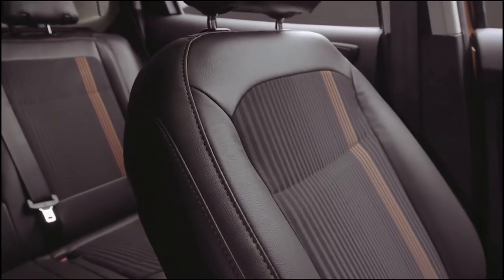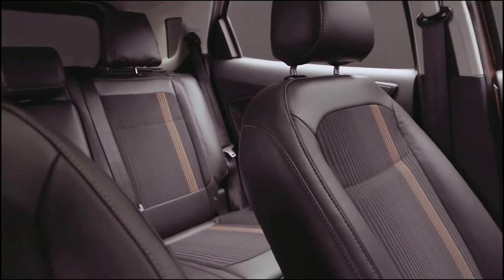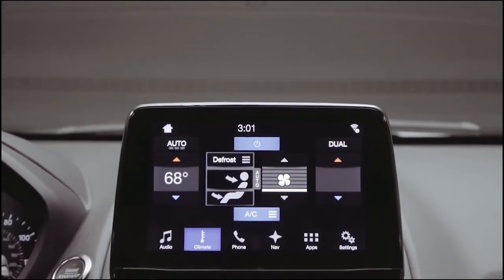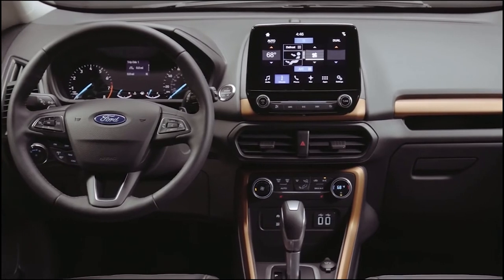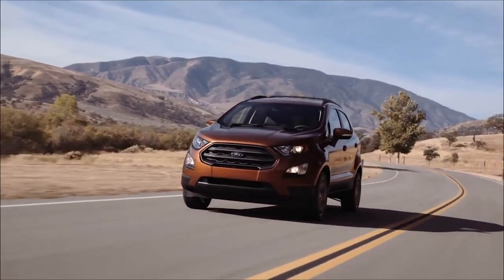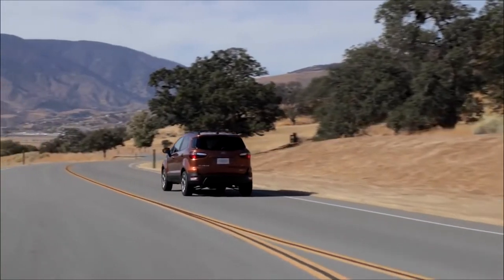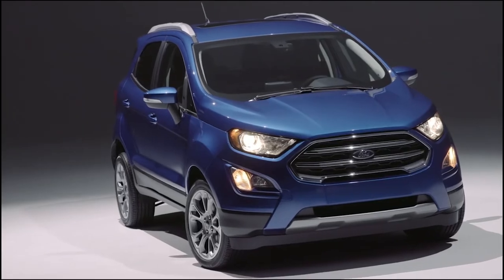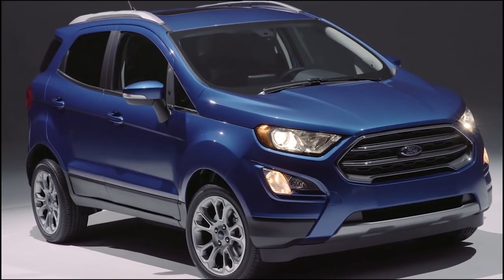2017 ford ecosport unveil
Ford unveiled the facelifted version of their popular crossover,the Ecocport in Los angeles recently and this is going to hit the US market in 2